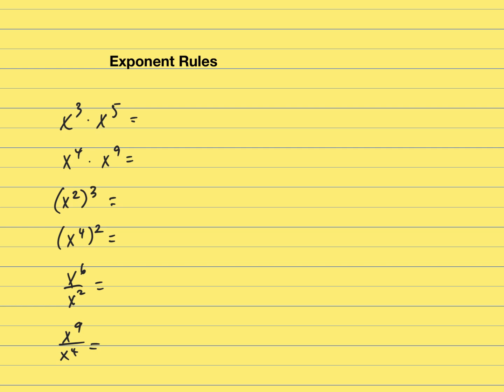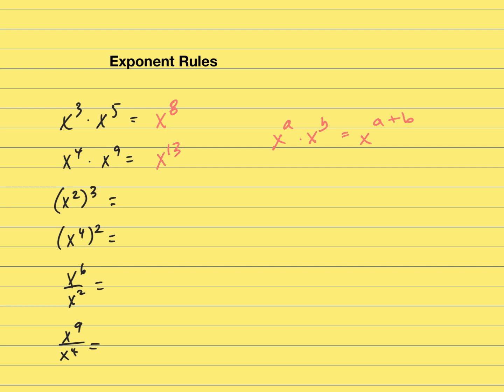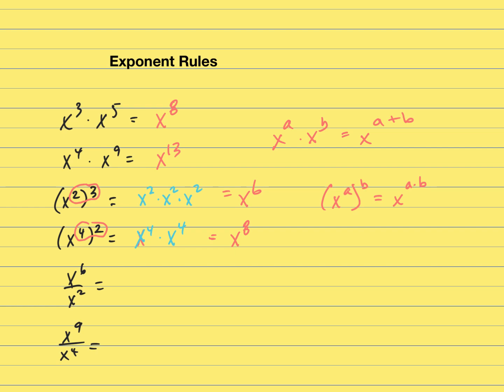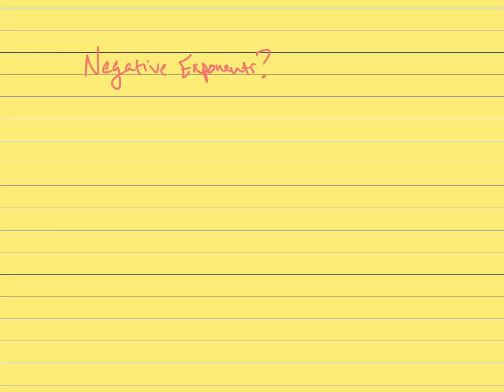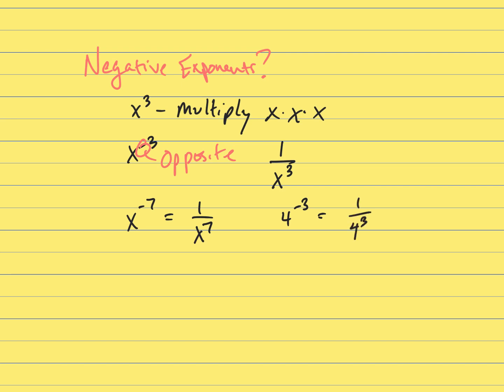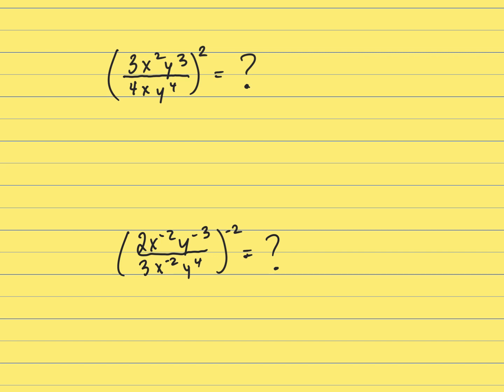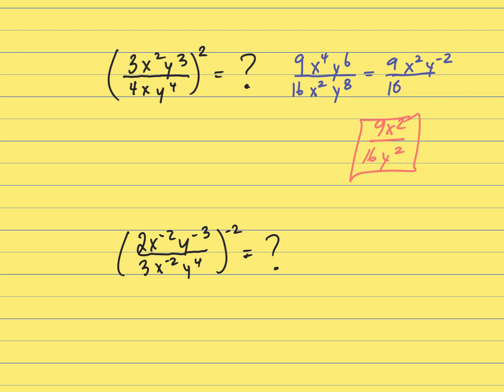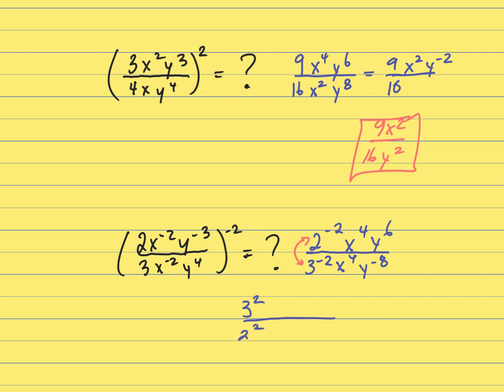ACT Math Exponent Rules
00:00 Multiplying, Powers, and Division
02:54 Negative Exponents
04:37 Putting it all together